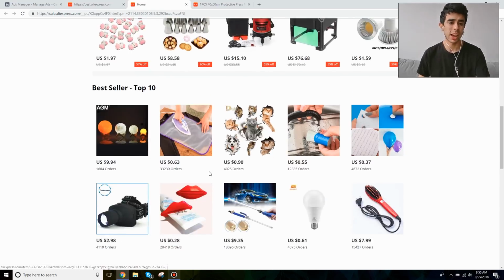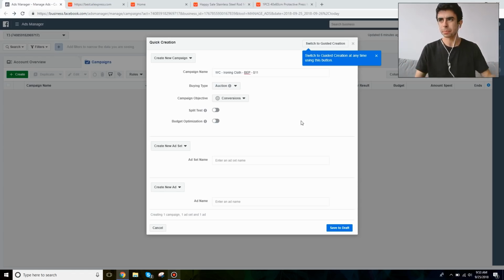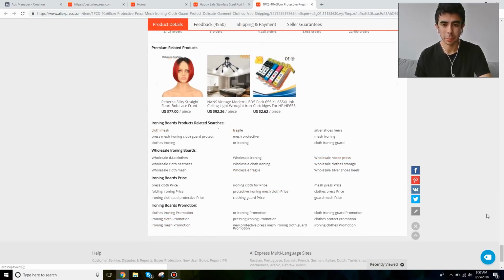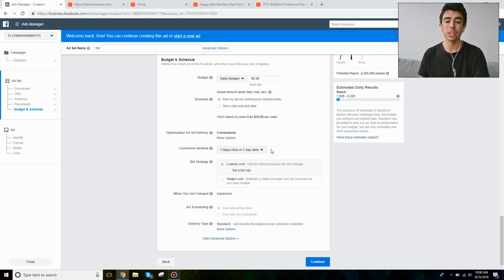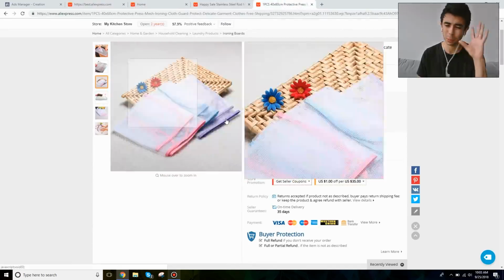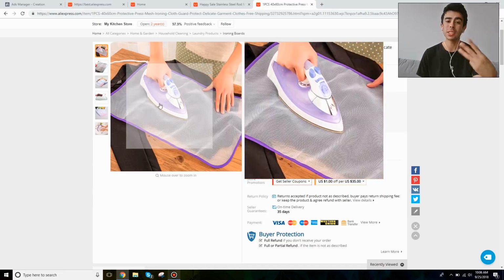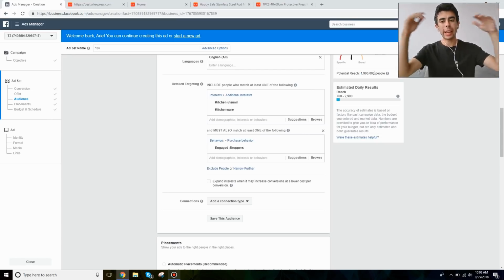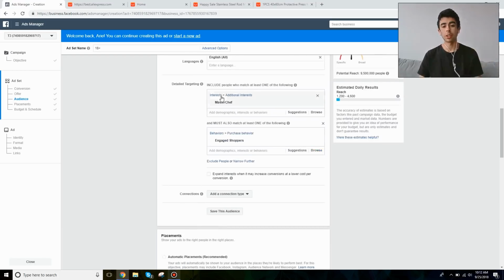Easy In-Depth Facebook Ads Strategy That WORKS (Make Your First $100+) | Shopify Dropshipping 2018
Whats up guys in this one I go in-depth into my Facebook ads strategy that I am currently using to test products effectively on my shopify dropshipping store. This strategy has worked for me and my students and after today you will have a deeper understanding on exactly how it works. Make sure you watch this video entirely as I dropped a lot of very actionable knowledge in it that you definitely dont want to miss.

Facebook ads can be tricky and you definitely need some money to start diving into the paid advertising world. That being said, even if you don't have the money to get started right now, its still important to watch videos like this to become more knowledgeable and have a broader understanding on exactly how Facebook ads work so that you don't go into it completely blind.

I know I've shared my Facebook Ads Testing strategy in the past but in todays video I actually dive a lot deeper into exactly how I am picking the best possible interests to target. I also pick a couple products for you as an example but they are both products that I encourage you to test. Testing is the name of the game when it comes to dropshipping on shopify in 2018 and Facebook ads in general. So make sure you are testing as much as possible and getting motivated every single day to reach your goals.